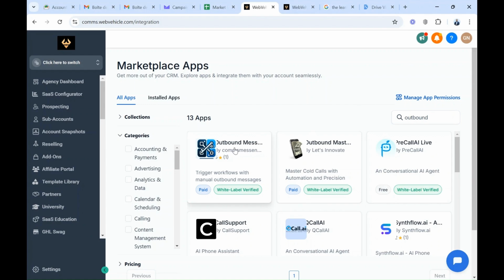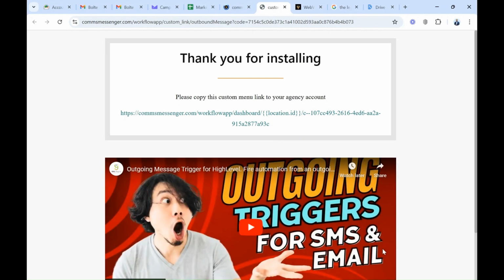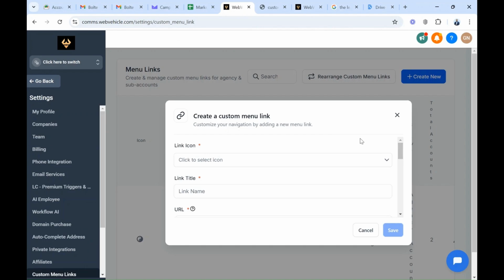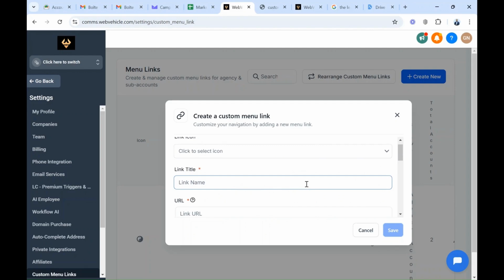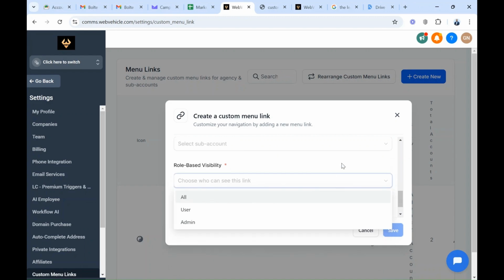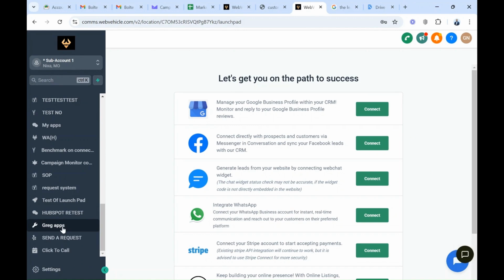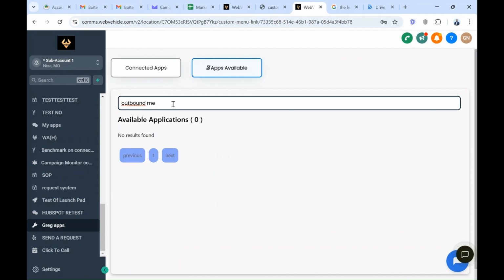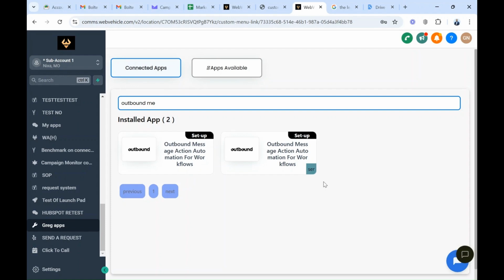How to Connect Outbound Message with HighLevel Workflow actions . Integrate Outbound Message GHL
"### Outbound Message Action Automation for Workflows | HighLevel Setup Guide

Welcome to this step-by-step tutorial! 🚀 In this video, we’ll guide you through the process of setting up **Outbound Message Action Automation for Workflows**, a powerful app to streamline outbound messaging within your workflows. Automate repetitive tasks, improve communication, and boost efficiency in just a few simple steps.

✔️ How to install the Outbound Message app from the App Marketplace.
✔️ How to create a custom menu link in your HighLevel agency account.
✔️ How to connect the app to your subaccount.
✔️ How to start automating outbound messaging actions within your workflows.

### Step-by-Step Setup

1️⃣ **Install the App**
   - Navigate to the **App Marketplace** in your HighLevel agency account.
   - Search for ""Outbound Message Action Automation.""
   - Click **Install**, choose the subaccount you want to set up, confirm the plan, and complete the installation.

2️⃣ **Create a Custom Menu Link**
   - After installation, copy the custom menu link URL provided.
   - Go to **Settings Custom Menu Links** in your agency account.
   - Create a new menu link:
     - Choose an icon.
     - Add a name for the link (e.g., ""Outbound Messaging"").
     - Paste the URL and assign access to specific users or all users.

3️⃣ **Connect the App to the Subaccount**
   - Switch to the subaccount where the app was installed and locate the custom menu link.
   - Open the menu link and navigate to **Connected Apps**.
   - Search for ""Outbound Message"" and, if not already connected, follow the setup steps:
      - Submit the details to complete the connection.

4️⃣ **Start Automating Actions**
   - Once connected, you can trigger and automate outbound messaging actions seamlessly within your workflows.

### Why Use Outbound Message Action Automation for Workflows?
- **Seamless Workflow Integration**: Connect outbound messaging actions directly into your workflows.
- **Boost Productivity**: Automate repetitive tasks to focus on more strategic initiatives.
- **Centralized Management**: Manage outbound actions alongside other automation tools in one unified platform.

### Unlock Unlimited Workflow Apps
👉 Get unlimited access to **Outbound Message Action Automation** and other powerful tools

💬 Got questions or feedback? Drop them in the comments below, and we’ll be happy to help.

Take your workflow automation to the next level with **Outbound Message Action Automation for Workflows** and simplify your processes today! 🚀